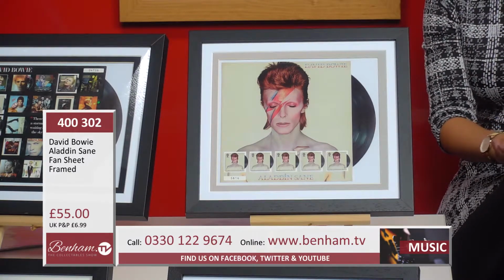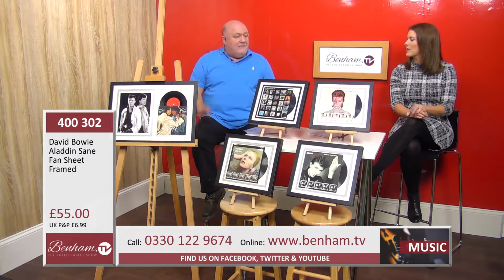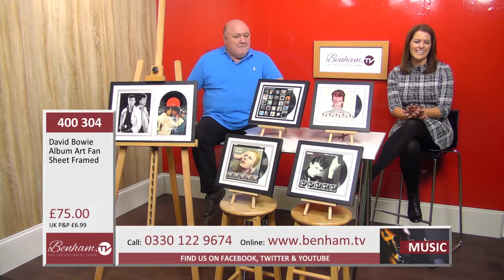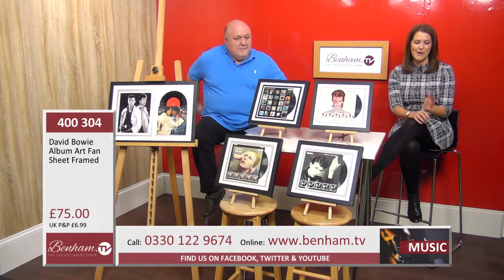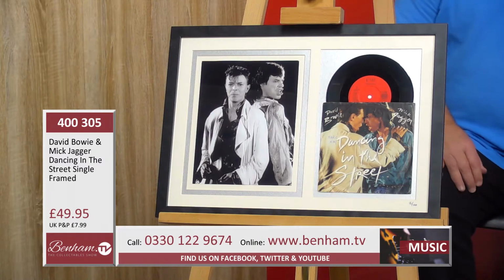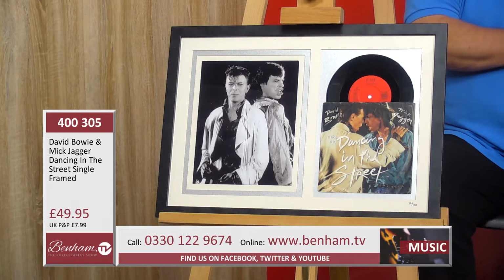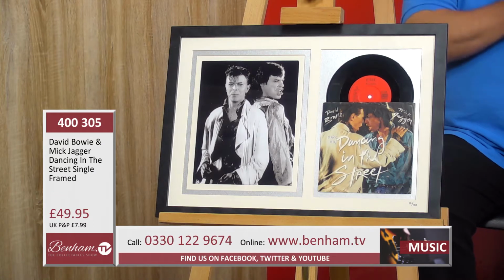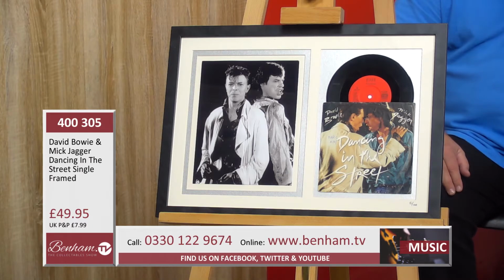Collectables: Superb David Bowie Fan Sheets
For all David Bowie Fans!

In conjunction with the 2017 David Bowie stamp issue, Royal Mail issued four very special limited edition Fan Sheets. These sheets celebrate the art of some of his most iconic album covers: Hunky Dory, Heroes and Aladdin Sane. We have a limited stock of each sheet available either framed, or mint.

Five 1st class stamps are included in the sheet which pays tribute to Bowie's fourth studio album, released on 17th December 1971 by RCA Records. It reached no. 3 in the album charts. Issued in a numbered limited edition of 7500. Comes framed and ready for hanging.